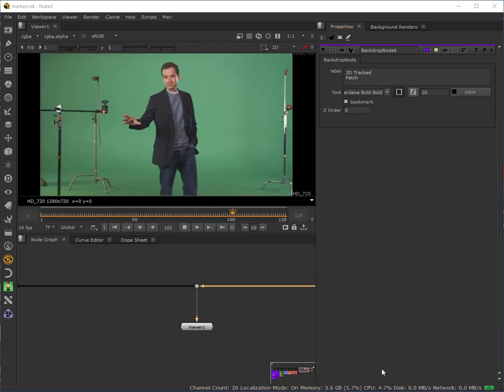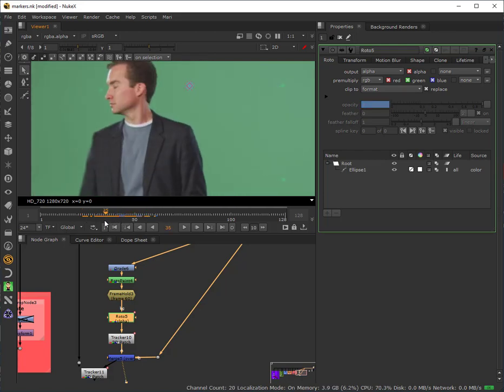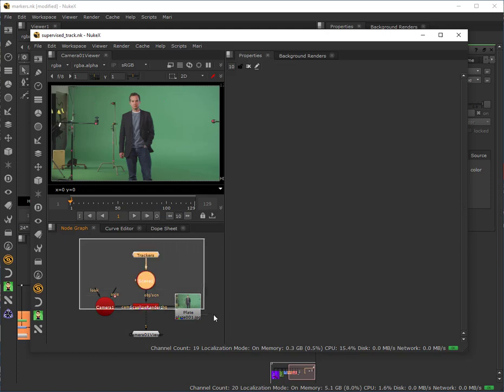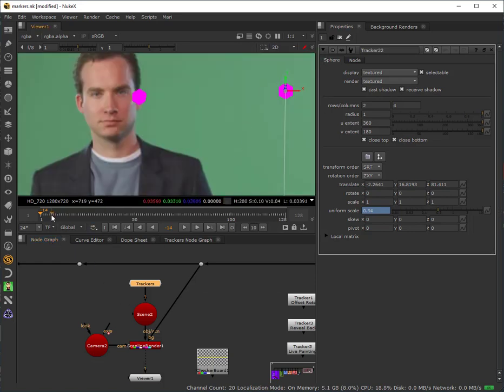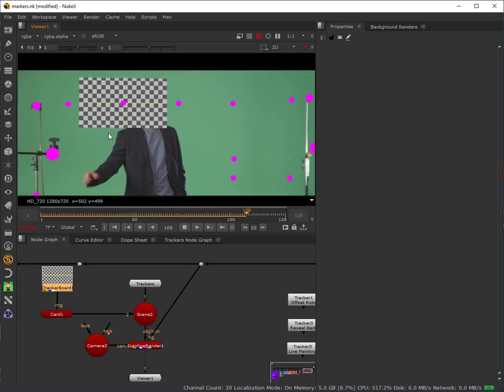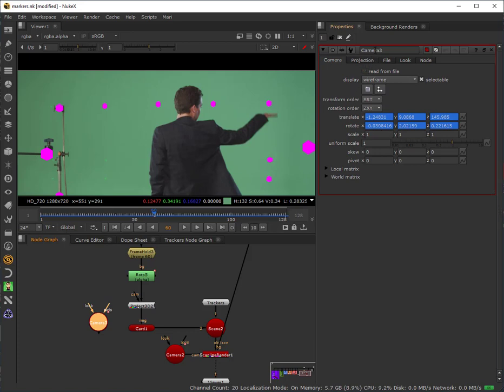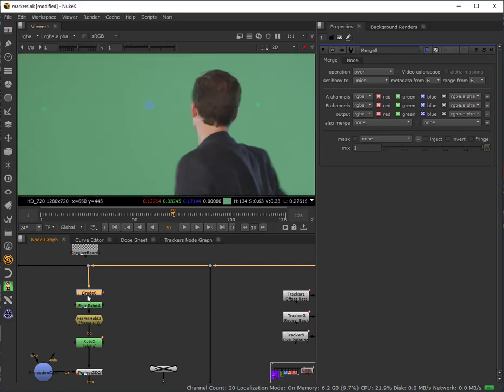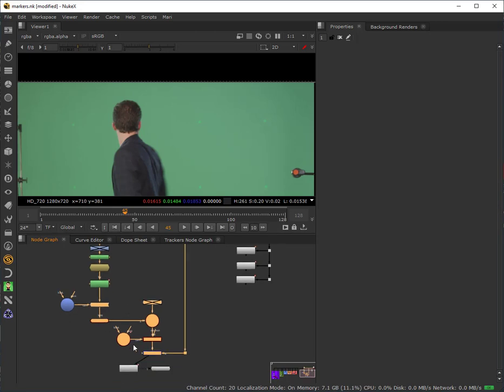Marker Removal in Nuke using a 3D Patching Method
A Nuke tutorial in which I show how to remove markers from a greenscreen using a 3D camera solve.

If you havent watched my "2D Tracked Patch" tutorial, I advise you to do this first as I will be re-uing part of the workflow and some of the nodes and assuming you understand how these were used to create the patch.